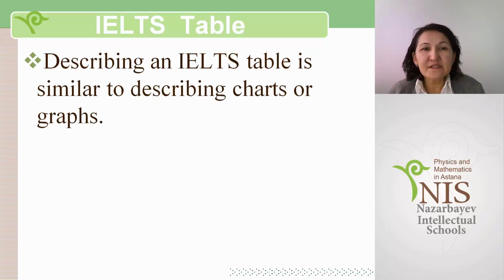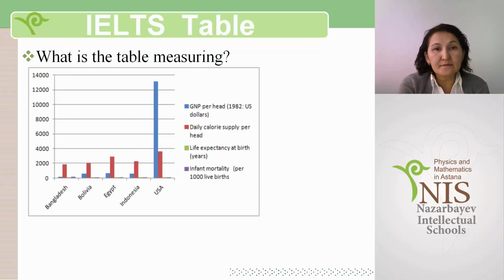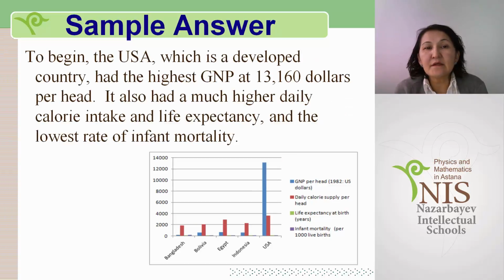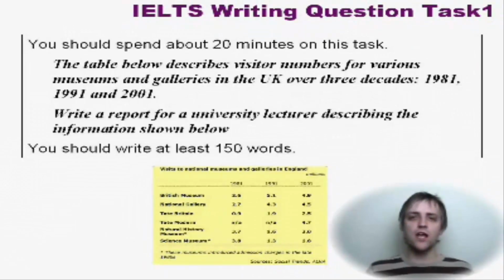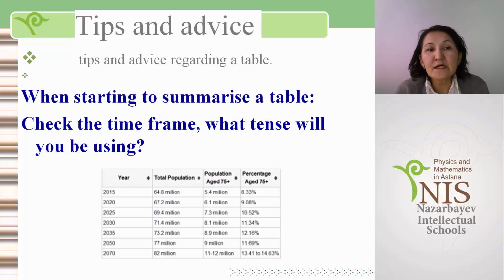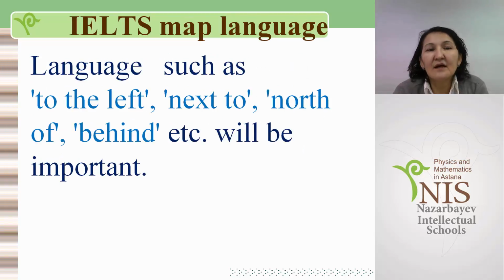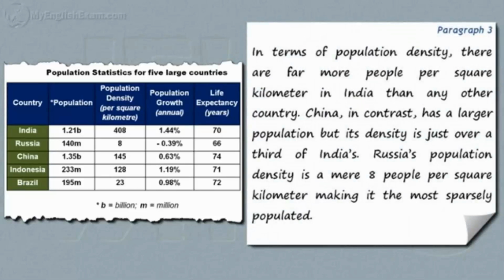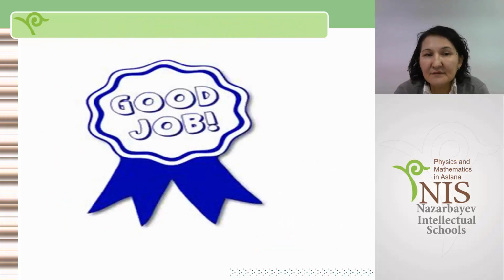20130917 Tables Map language and verb tenses Джуматаева Р